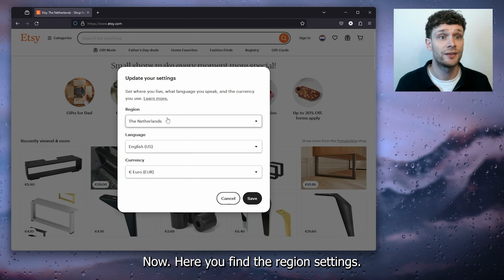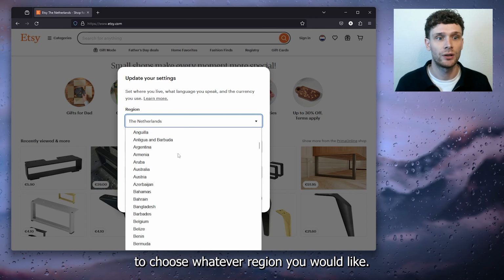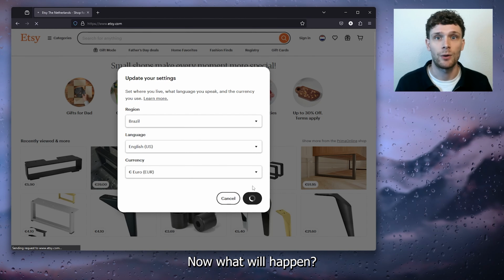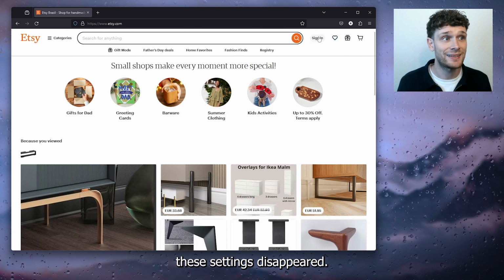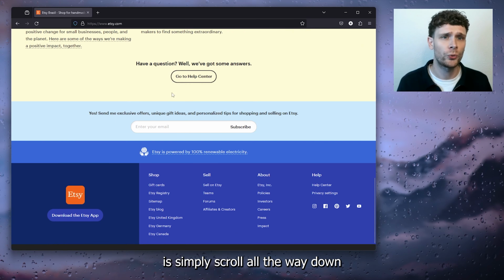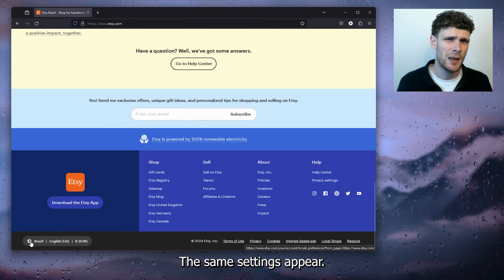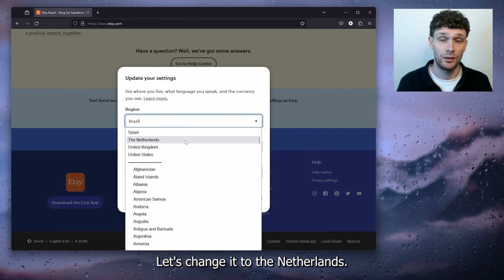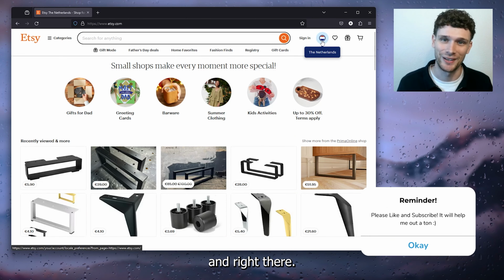How To Change Region in Etsy | Change Country settings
Learn how to change your region on Etsy and adjust your country settings with our easy-to-follow guide. This tutorial will walk you through the steps to update your location, ensuring you can shop or sell on Etsy from anywhere in the world. Discover the benefits of changing your Etsy region and how it can enhance your shopping or selling experience. Join us and make the most out of your Etsy account!